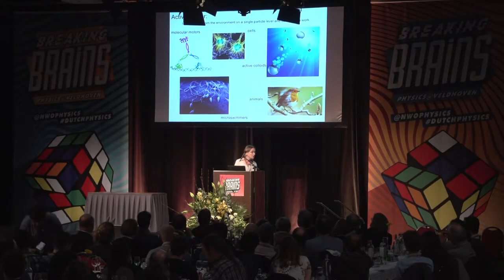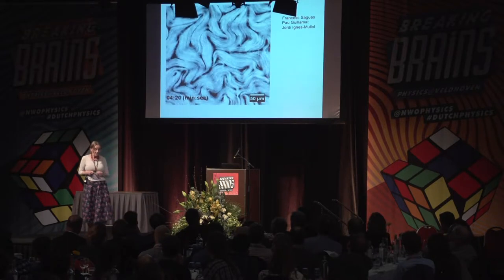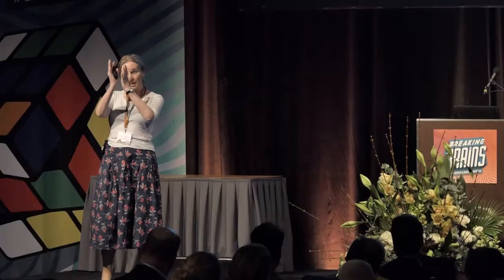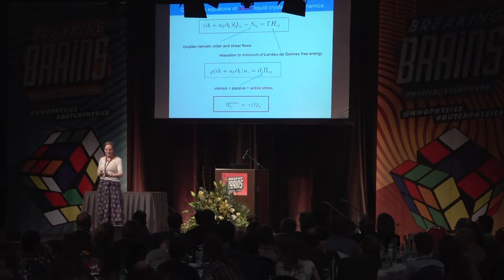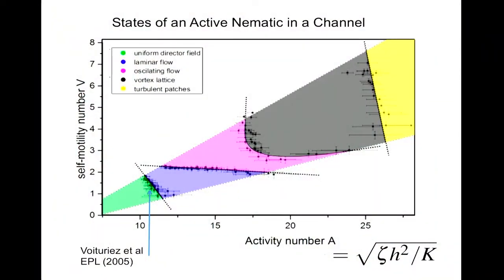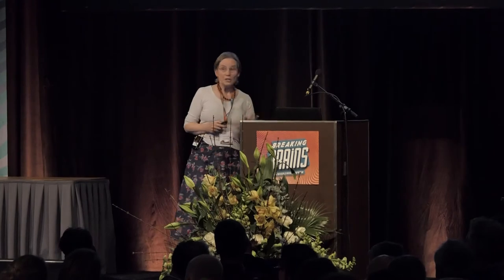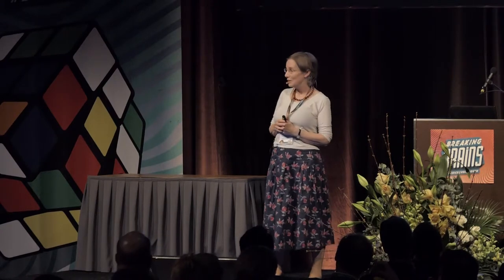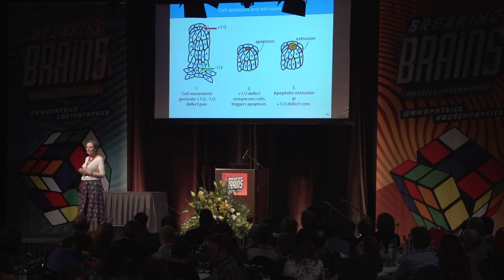Physics@Veldhoven 2018 Julia Yeomans University of Oxford